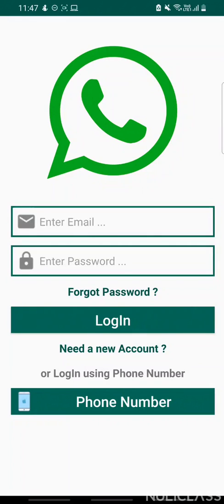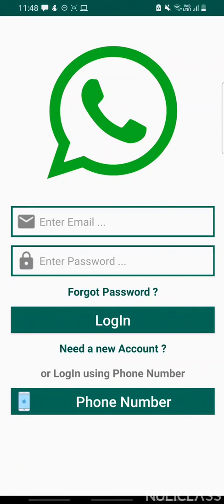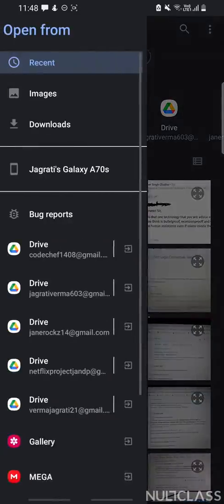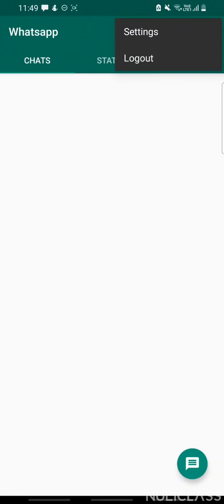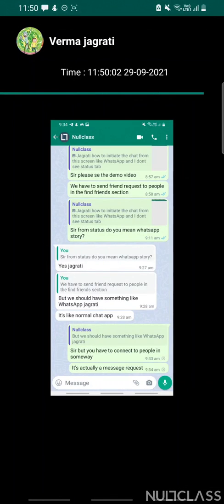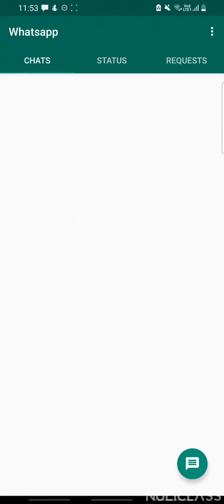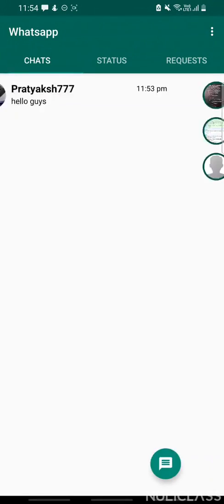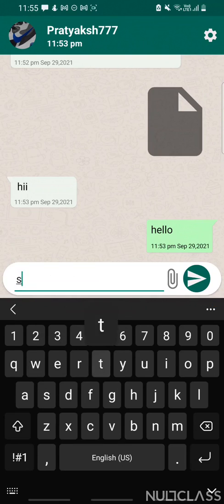Demo | Build Your Own Chat App | Part #0 | NullClass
Overview:
Do you also love chatting? Are you also fascinated with apps like WhatsApp and signal? You can voice call someone using the Internet or even video call someone, you can simple press a button to send an audio message as well. In today’s advancing world it is very significant to move forward with the technology or you will definitely be left behind. Using a smart chatting app like WhatsApp is not only trendy, but also feasible. If you are interested in building an app like WhatsApp then you have definitely come to the right place! NullClass is here with yet another trendy course which will definitely solve your problem! Here you will not only learn the theoretical aspects of developing an app but also, the practical knowledge to work with in the real world.
What does whatsapp app do? WhatsApp is free to download messenger app for smartphones. WhatsApp uses the internet to send messages, images, audio or video. The service is very similar to text messaging services, however, because WhatsApp uses the internet to send messages, the cost of using WhatsApp is significantly less than texting.

Requirements:
• A PC or laptop with any os
• largest to gain knowledge in this field.

What will you be learning?
Andriod Studio Download
Java
Firebaseauthentication
firebase
firestorfirebase crashlatics
PhoneNumber Authentication
Data validation
Pattern matching
exceprtion handling
Debugging
Date validation
Automatic login
unit testing
ui testing
Glide
Api
Splash Screen
Recycler View
Card View
Github
Tab Layout view
Different Layouts
Dialog box
Alertdialog box
Toolbar
Status
Chat contacts
Database reference
Requests to contacts
File transfer
Storage reference
Settings Activity
Profile Activity

Features and benefits:
After the completion of this course you will be one step closer to having a better insight into the amazing world of Android and coding. With the knowledge and experience you will be gaining from this course you can even start doing projects and even freelancing.

Perks:
Students will get access to one mentor until the completion of training. Students will be able to ask doubts via posting on a portal or directly messaging to the mentor. Students will get Paid internship in NullClass after completing the course WhatsApp support: Students will have access to the premium whatsapp group once they are enrolled in this training where they can directly ask questions to the mentors. Team viewer support: In case the doubts are not resolved, students will be able to connect to the mentors and share the screen through the team viewer in order to have a more clear solution for their doubts. After the successful completion of the course, students will receive a course completion certificate, internship certificate, experience letter, and letter of recommendation.